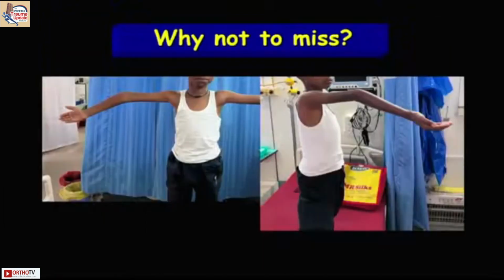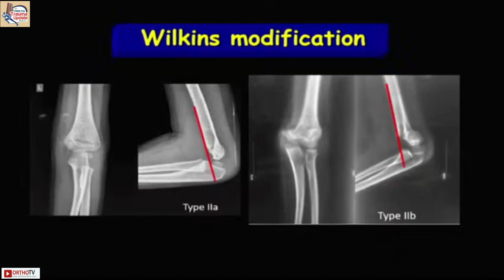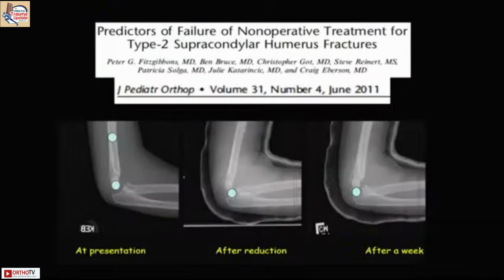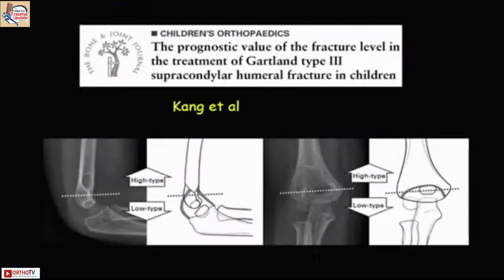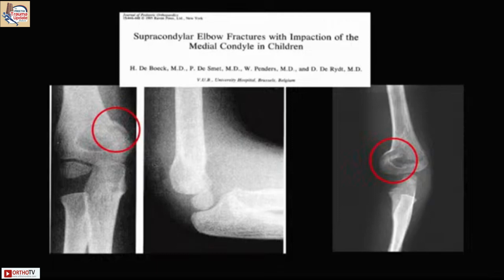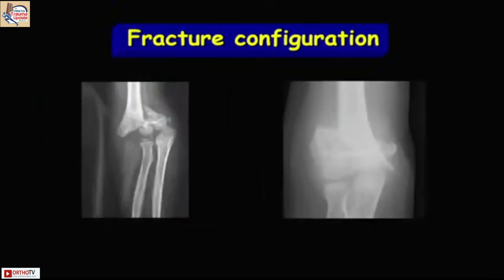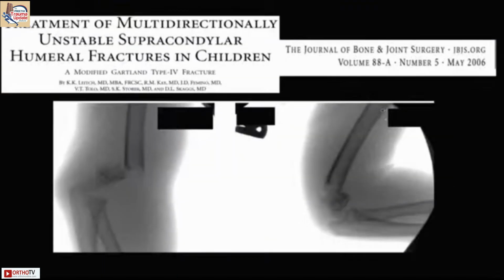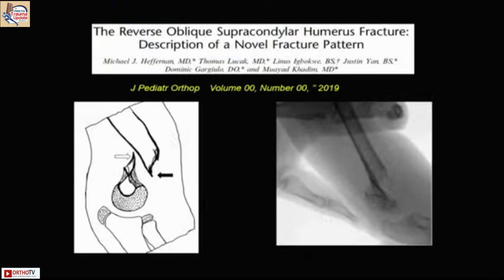4th Preethi Trauma Update: Don't Miss Supracondylar Fractures - Dr. Ashok Kumar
This Talk is a Part of 4th Preethi Trauma Update : Supracondylar fracture - How not to miss potentially unstable fracture pattern -  Dr. Ashok Kumar

Course Chairman :
Dr R.Sivakumar
Prof M Chidambaram